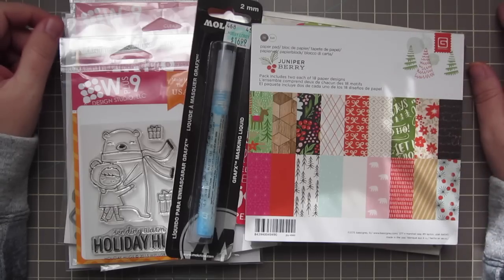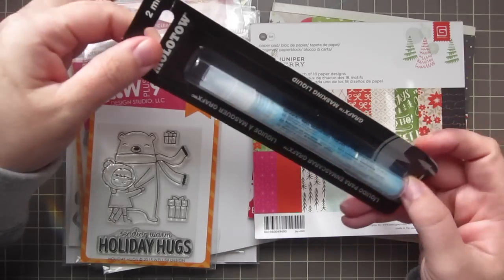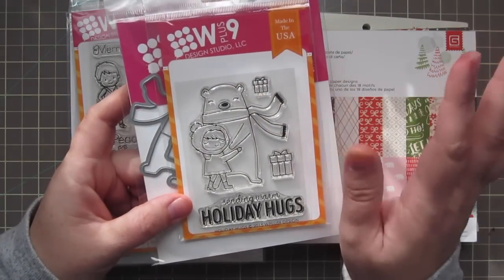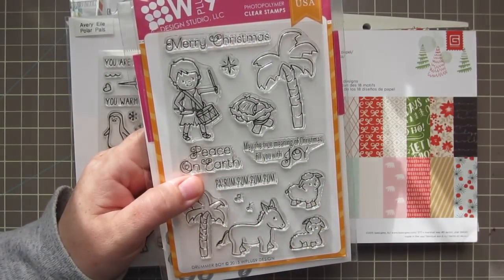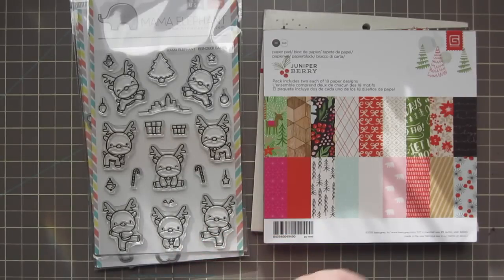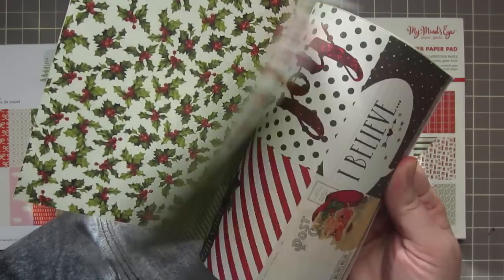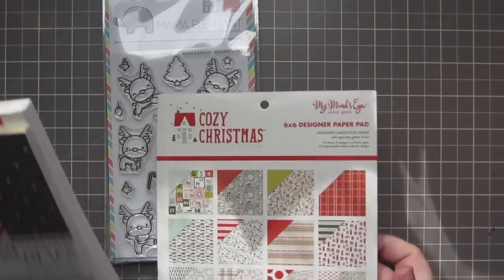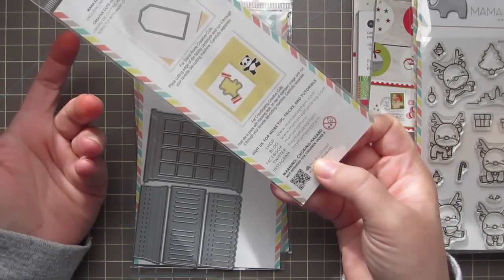BRI and ME Haul plus Moving Update!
My latest haul from Butterfly Reflections Ink and Mama Elephant, plus, we're finally moving!